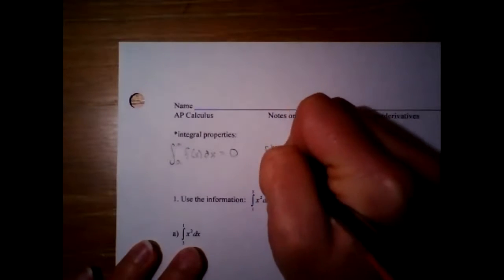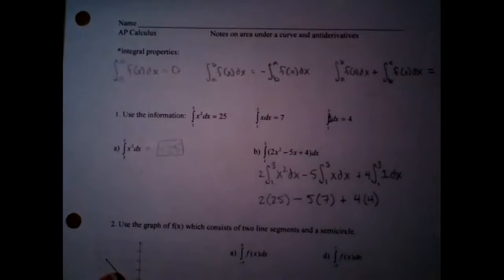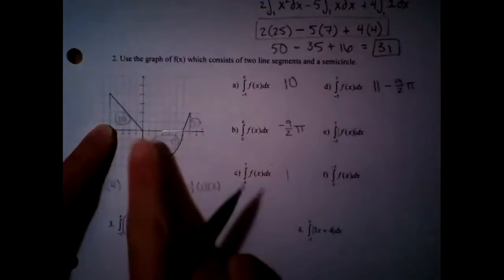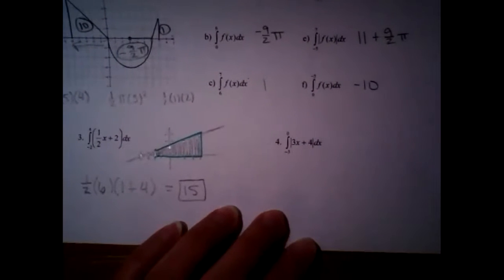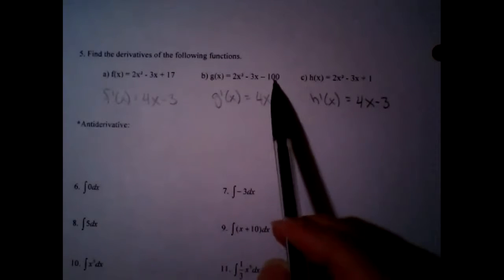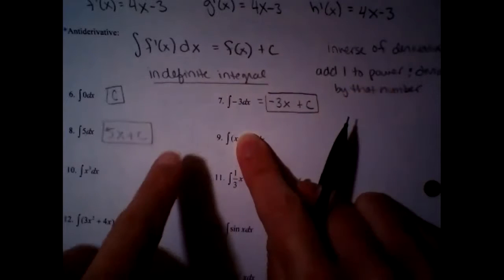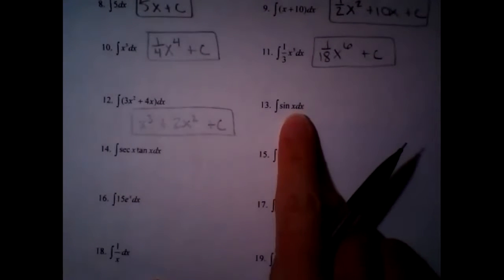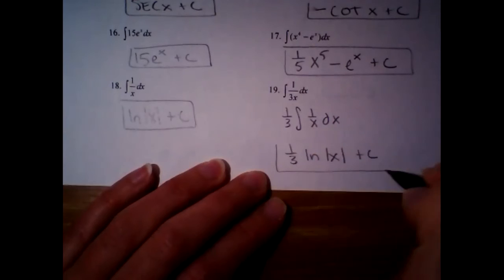notes on area under the curve and antiderivatives